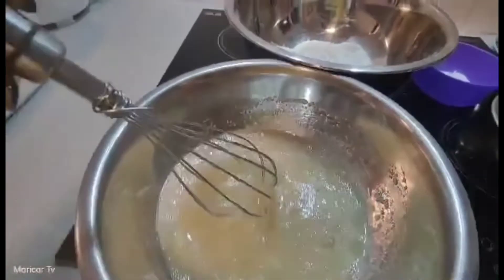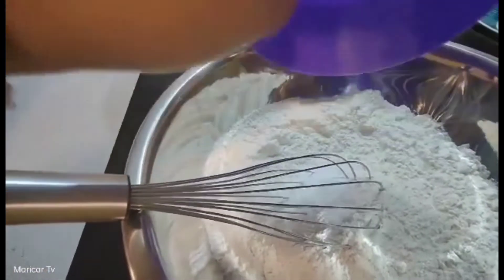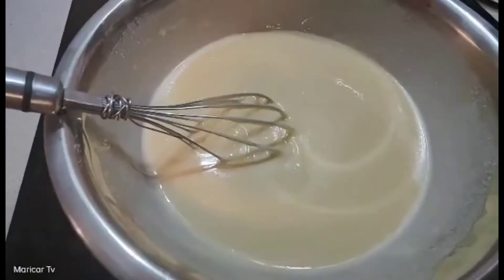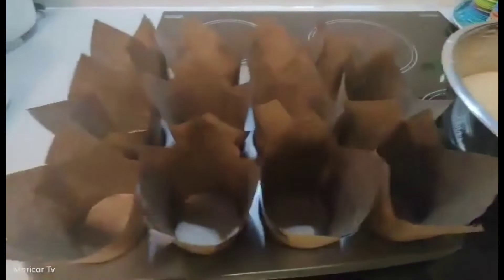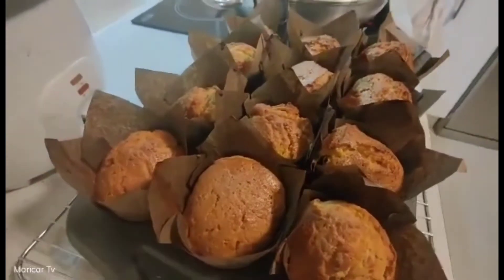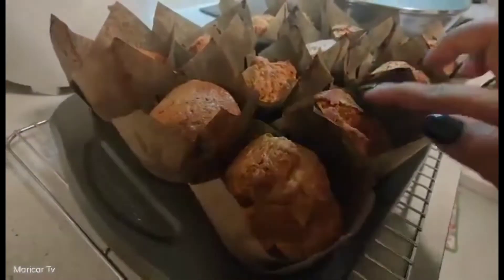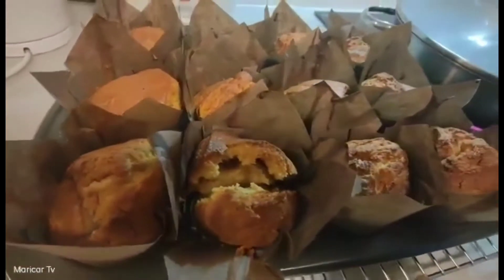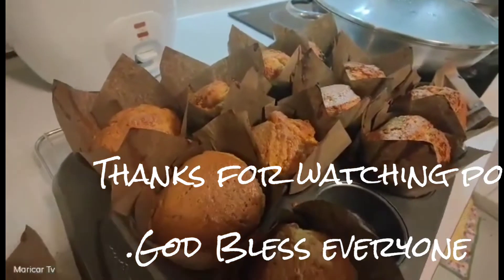How to make Carrot Cake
this is just my first time
soon ill be posting resipe